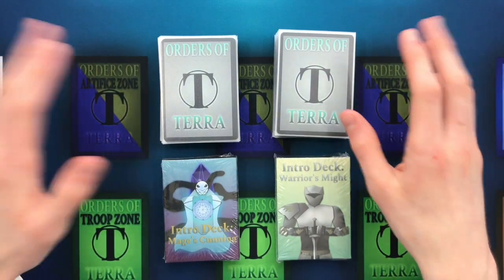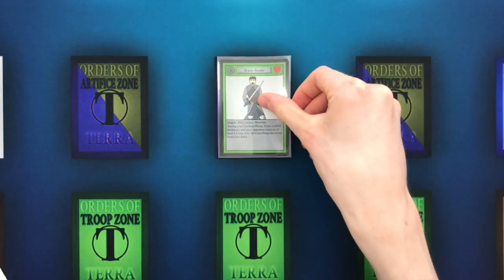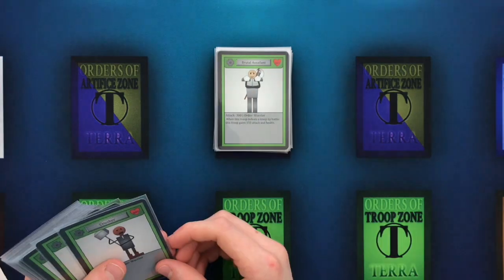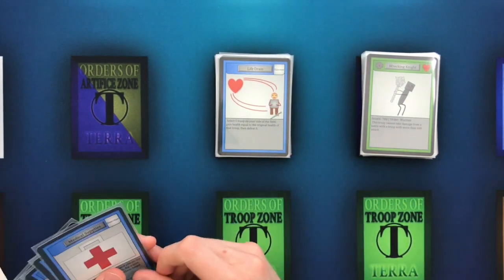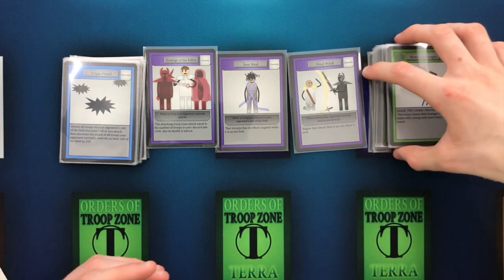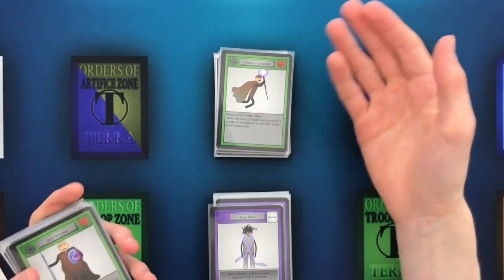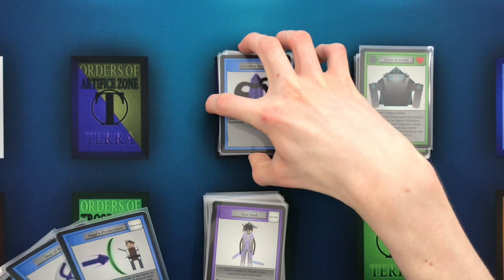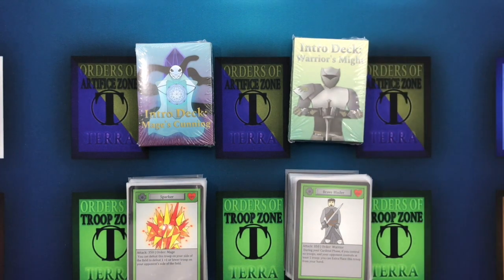Intro Decks: Warrior's Might and Mage's Cunning Deck Profiles | Orders of Terra Homemade TCG